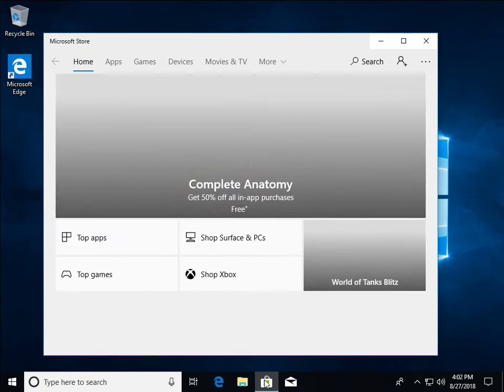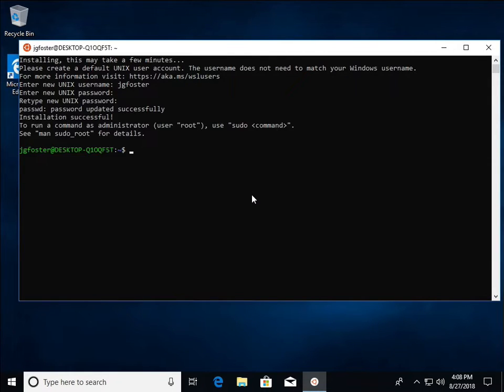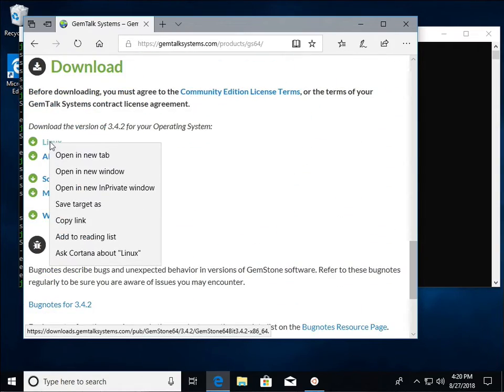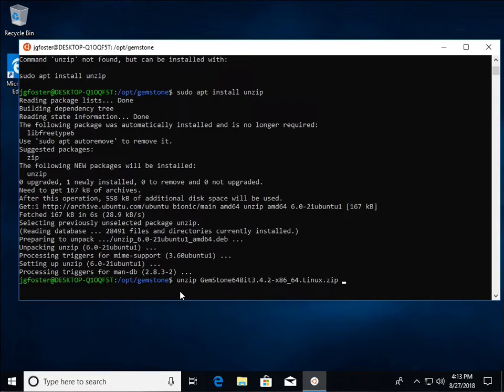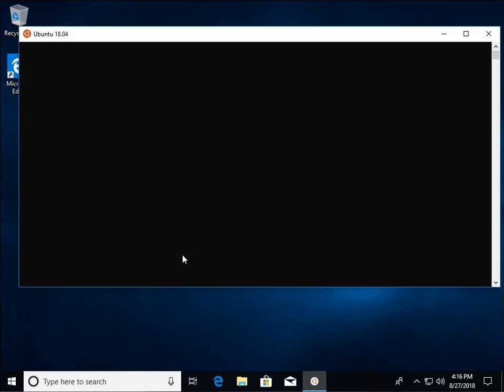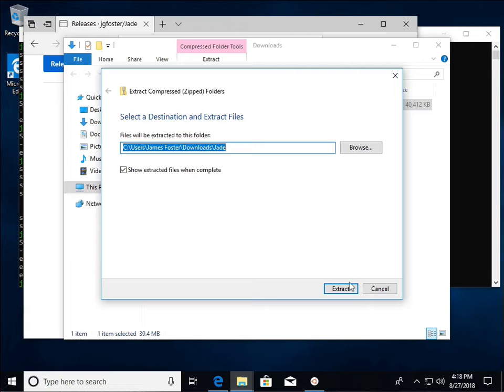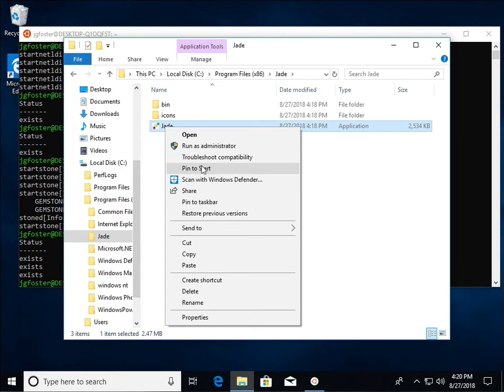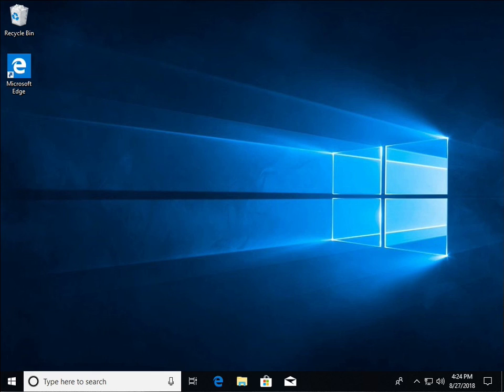GemStone/S 64 Bit in Microsoft Windows 10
The Windows Subsystem for Linux allows us to run GemStone/S 64 Bit "native" on Windows without the need to install a virtual machine. This short screencast shows how we take a new Windows 10 install and add GemStone.